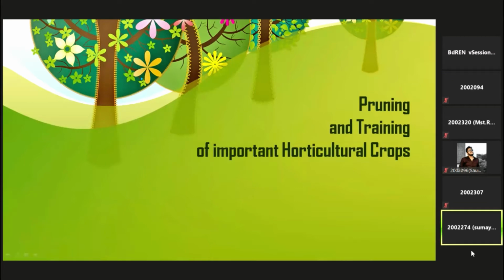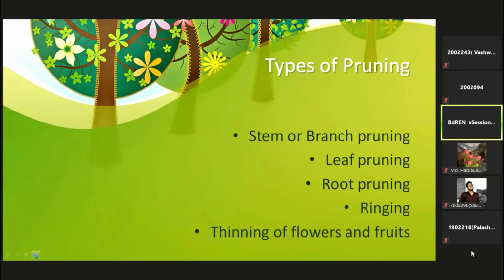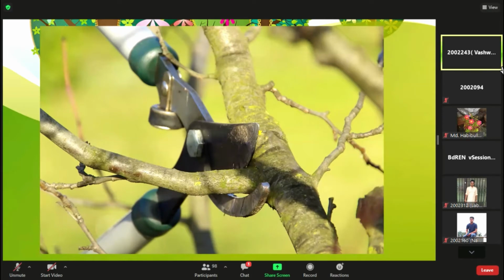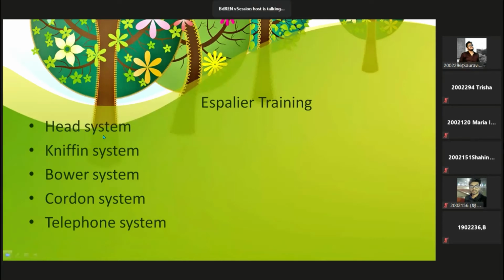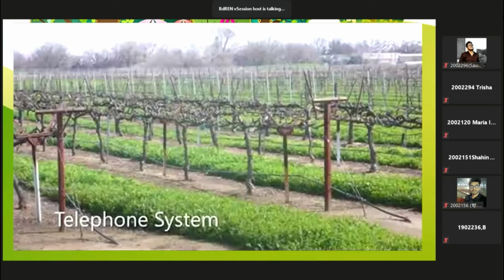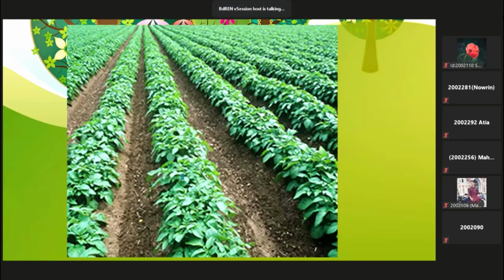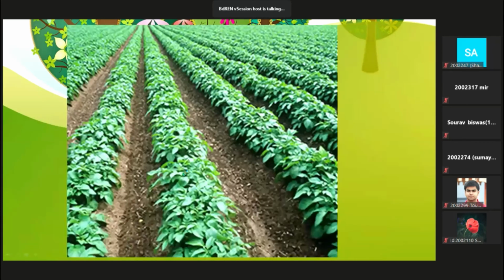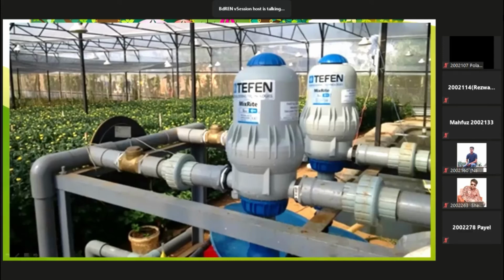Pruning and Training of Important Horticultural Crops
Zoom Meeting
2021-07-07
09-09-28